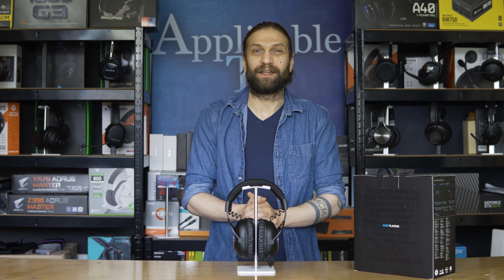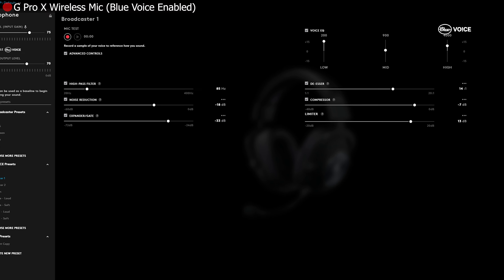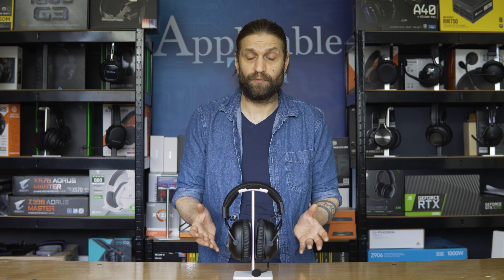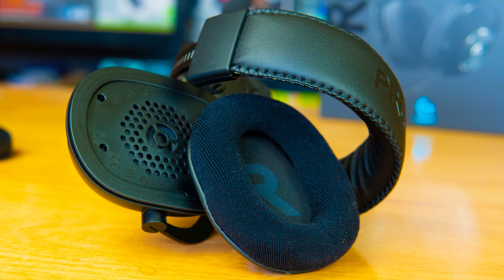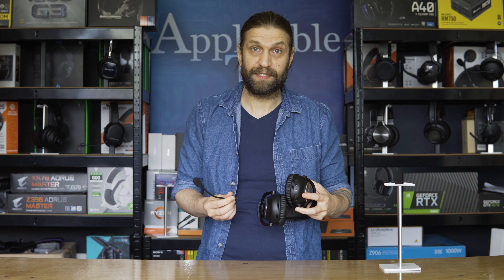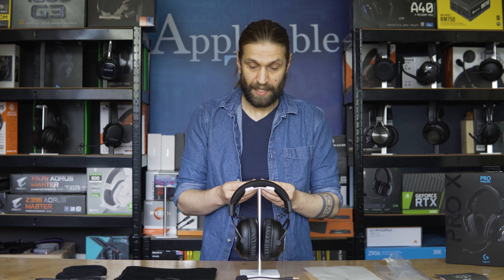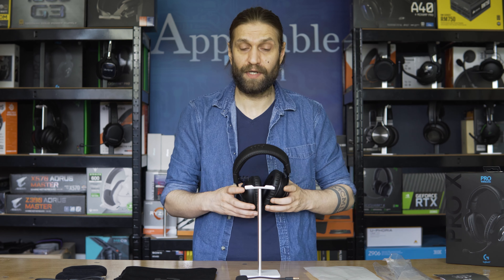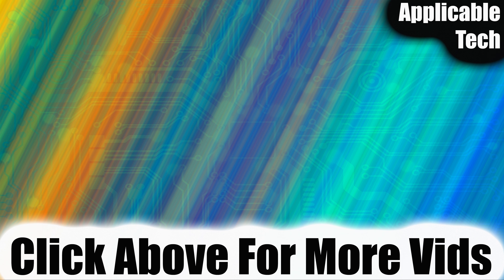Logitech G Pro X Wireless Gaming Headset mic test and review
Logitech G Pro X Wireless Gaming Headset
Logitech G Pro X

In this video I take a look at the Logitech G Pro X Wireless gaming headset.
This is the wireless sibling of the G pro X (wired) and comes in at £/$180 to £/$200.

The G Pro X Wireless sports the same feature set as the wired iteration (that cost less than $100 fyi) including the Blue Voice soundcard.

The G Hub software provides access to a whole host of adjustable settings for both stereo and virtual 7.1 surround provided by DTX 2.X.
you can adjust the EQ manually or use one of the pre-sets such as cinema, home etc.
You can also adjust the mic settings by enabling blue voice which gives access to the usual settings and pre-sets.

The build quality of the g pro x wireless is outstanding and the classic headphone design looks awesome.

All in all the g pro x wireless gaming headset is as good as the original wired version but in a convenient wireless format.
It must be said that although its as good as the wired version, it isn't any better - that's an extra $100 for the convenience of wireless.

Think about what else you could buy for that extra $100...